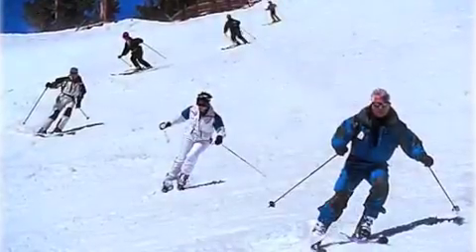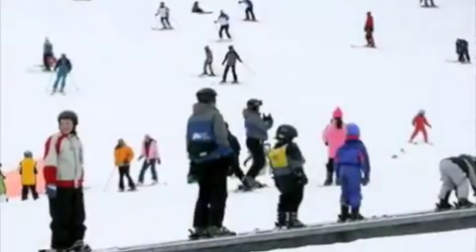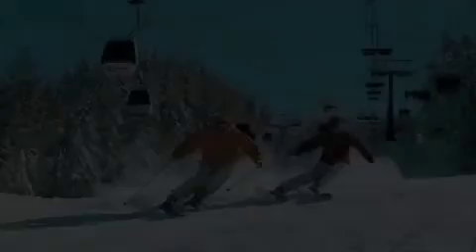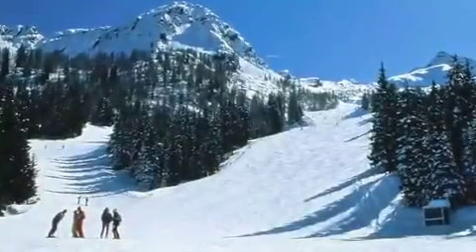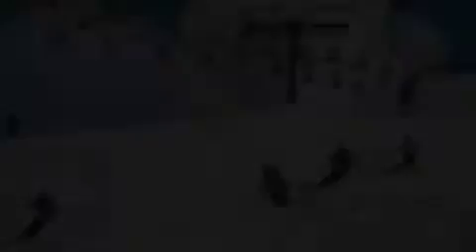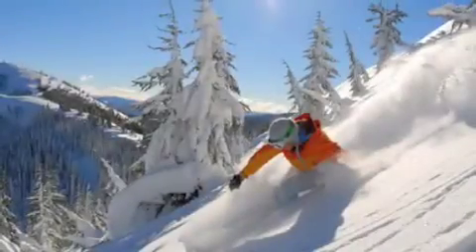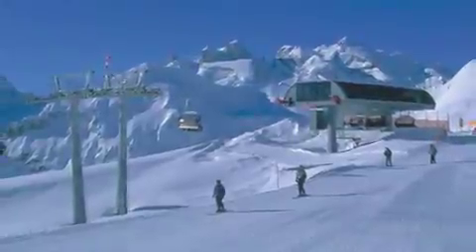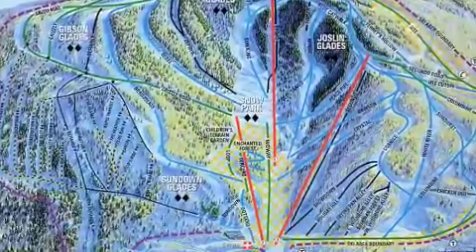Slope of a Line